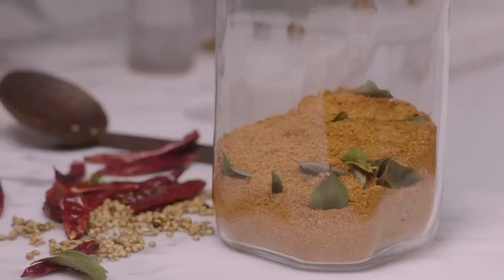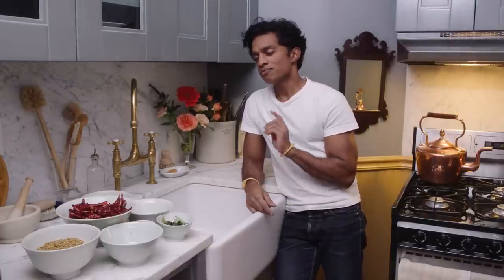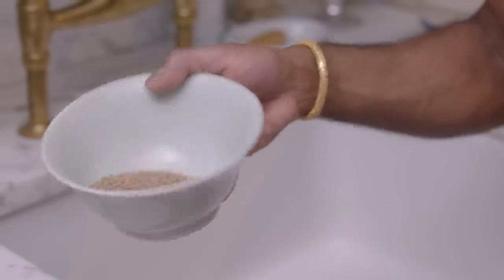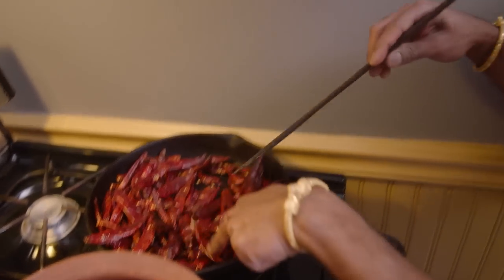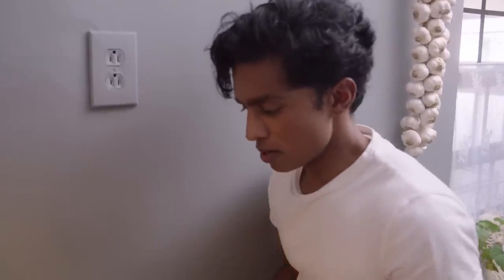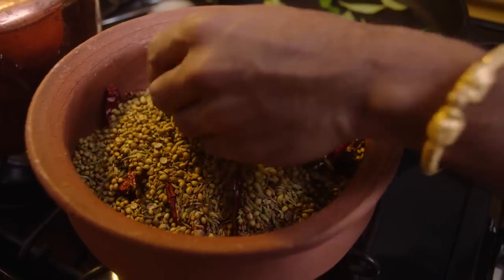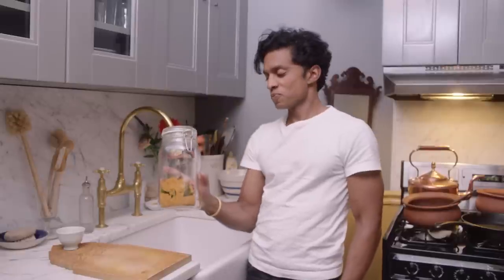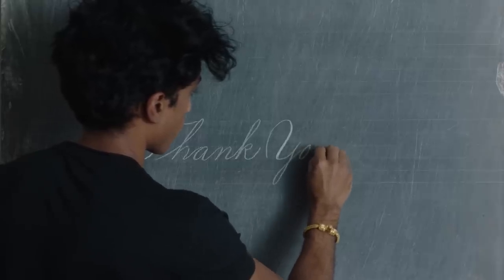How to make Jaffna Chili Powder with Rajiv Surendra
Tamil food is Rajiv’s favorite, and he cooks traditional dishes regularly. One of the staple ingredients of Tamil cuisine is chili powder, a mix of spices and chilies that are roasted and ground into a powder.

Rajiv will be sharing recipes for all kinds of dishes that require this chili powder which can easily be made at home. It is distinctly Sri Lankan, used predominantly by Tamils living in the north part of the country (Jaffna).

Here are the ingredients:
100g dried red chilies
100g coriander seeds
45g fennel seeds
45g cumin
5g fenugreek seeds
5g black peppercorns
5g turmeric powder
10 curry leaves
2” of rampe (pandan leaves) cut into 1/2” pieces